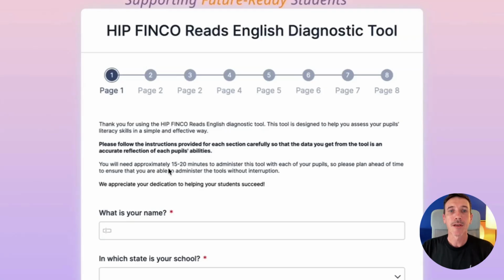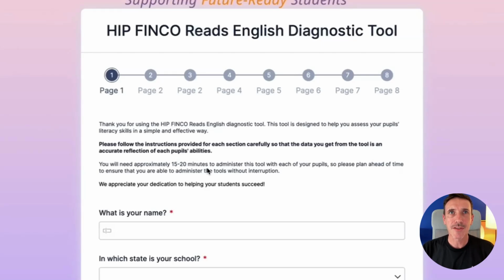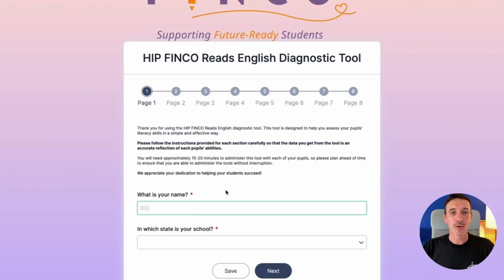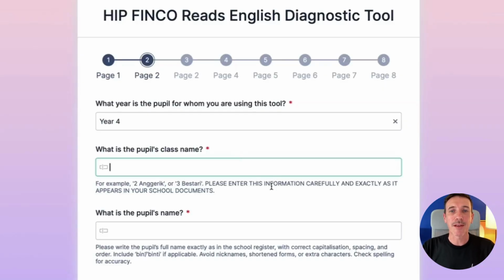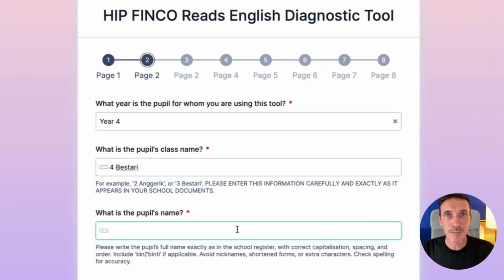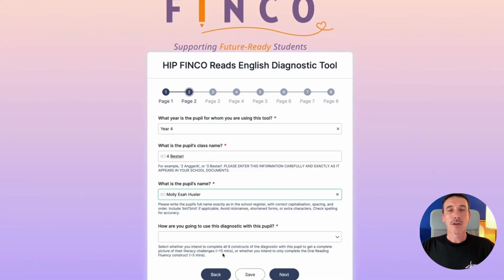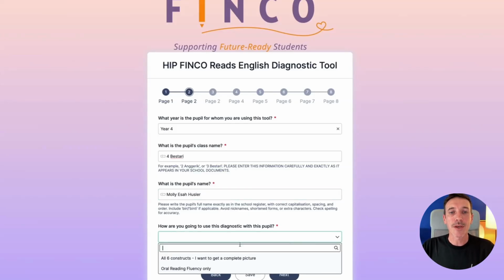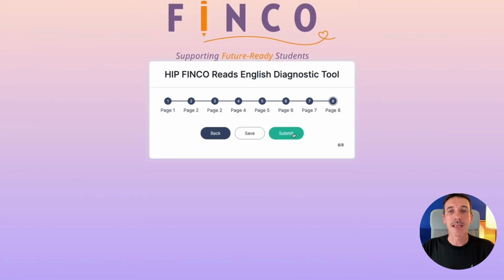WATCH THIS FIRST All 6 Tools or only Oral Reading Fluency?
This is a video about the choice of administering all 6 Tools or only Oral Reading Fluency.

00:00 All 6 Tools or only Oral Reading Fluency?